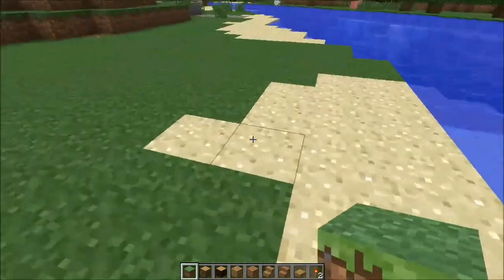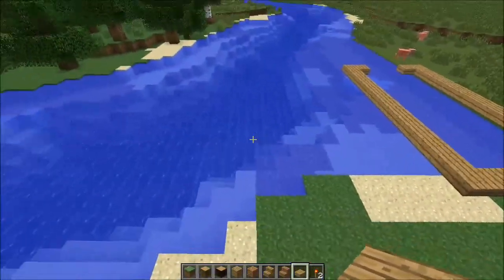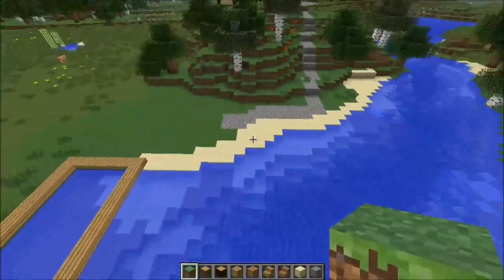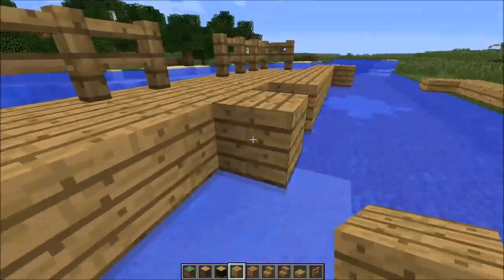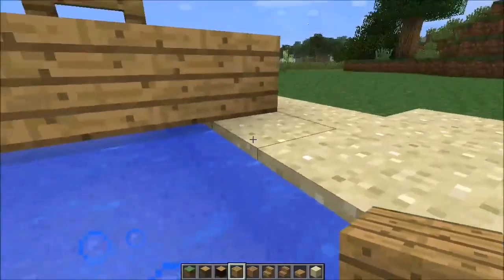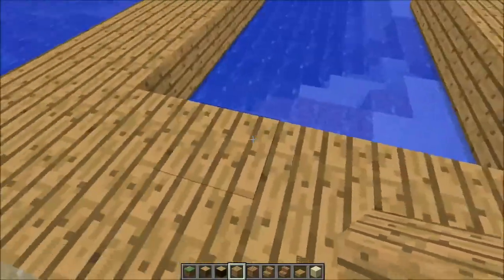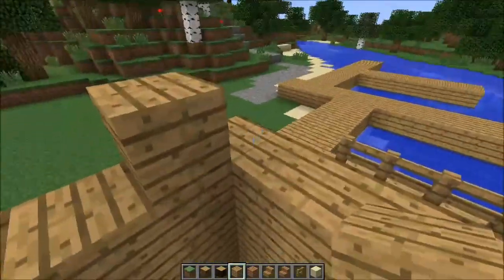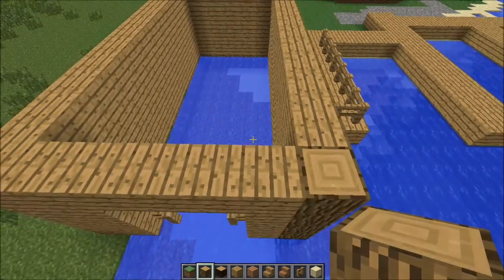KlerikReturns to Building WPTP - E15 - River Docks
Today we build some some docks and a boat house and chat about old memories and old friends.

This let's build series focuses on bringing scenes from my "Avatar: The Last Airbender" fan-fiction novella, "Who Protects the Protectors," to digital Minecraft life.